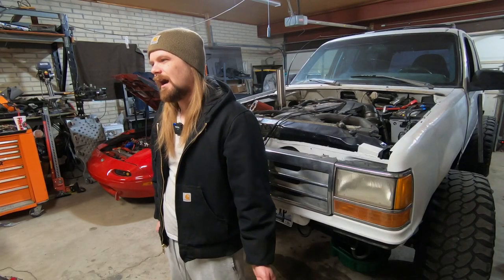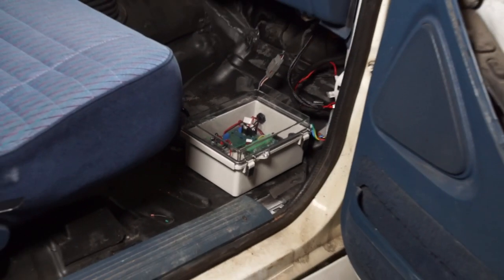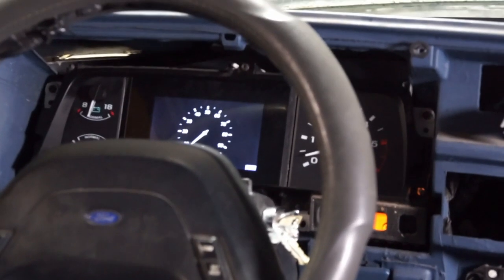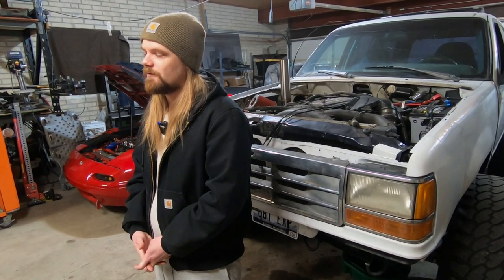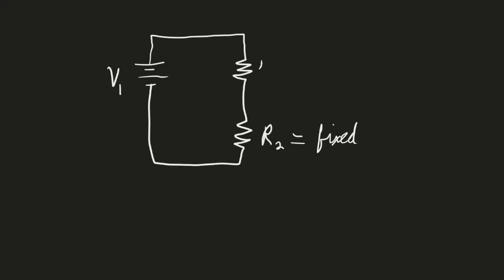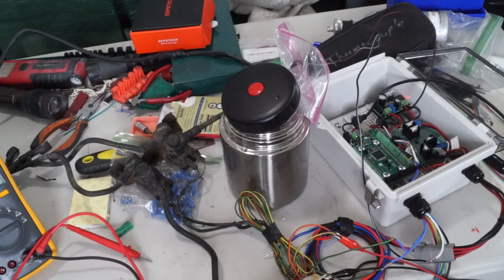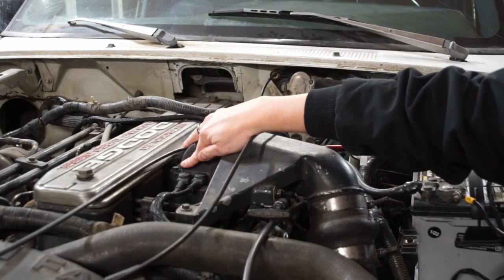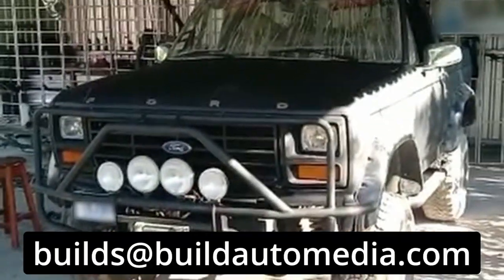This Engine Swap Runs on ARDUINO!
In today's video I add new features to my custom computer in this engine swap. This diesel swap needed a custom electronic dashboard and I made one using Arduino with a Nextion HMI. Now I need to add more controls to my Arduino system so that it can run my grid heaters. Learning electronics and Arduino can be hard, but I think arduino and PLC can help save a bunch of money over using aftermarket solutions like Holley or Haltech.

Amazon Links!
Rivnut tool
Arduino Mega